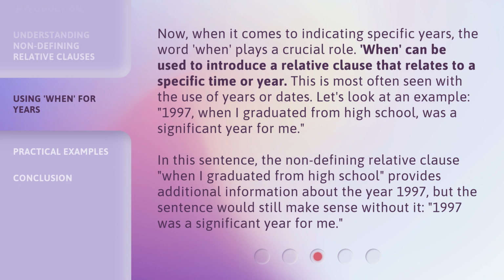Mastering Non-Defining Relative Clauses: Using 'When' for Years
Mastering Non-Defining Relative Clauses: Using 'When' for Years • Learn how to use 'when' to add complexity and sophistication to your speech and writing with non-defining relative clauses. Discover how 'when' can be used to introduce a relative clause that relates to a specific time or year, and explore practical examples to solidify your understanding.

00:00 • Introduction - Mastering Non-Defining Relative Clauses: Using 'When' for Years
00:37 • Understanding Non-Defining Relative Clauses
01:07 • Using 'When' for Years
01:52 • Practical Examples